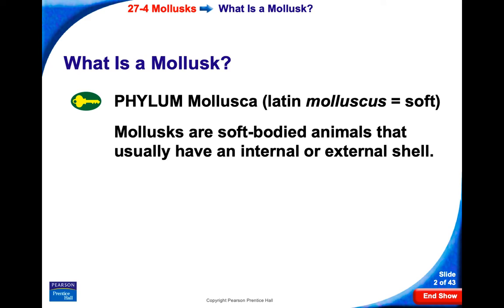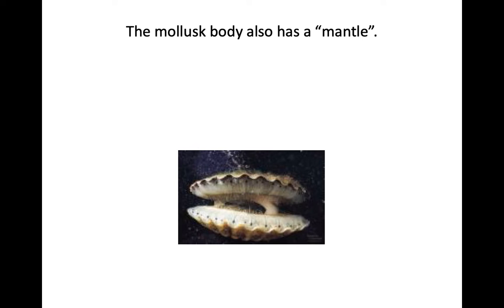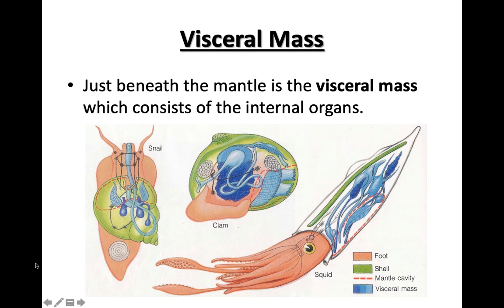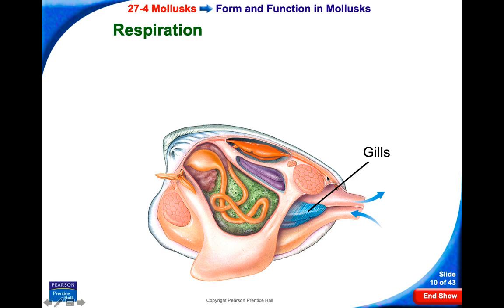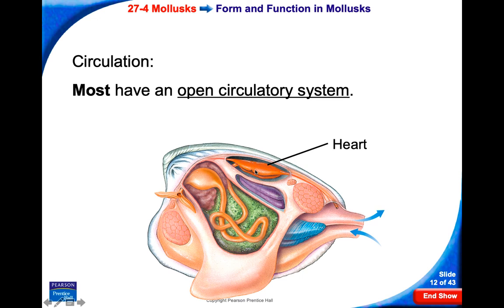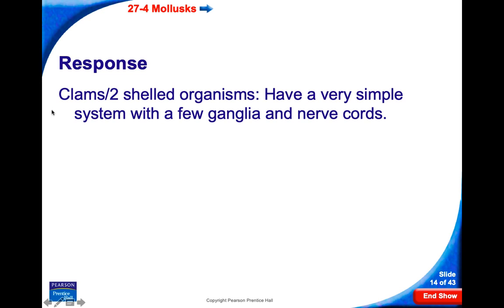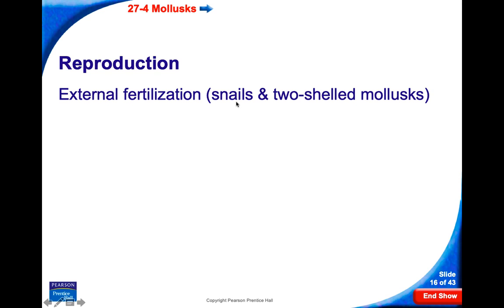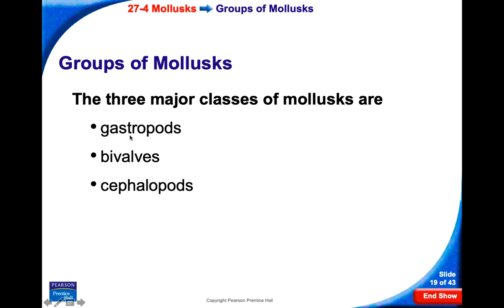NOTES Mollusks 1